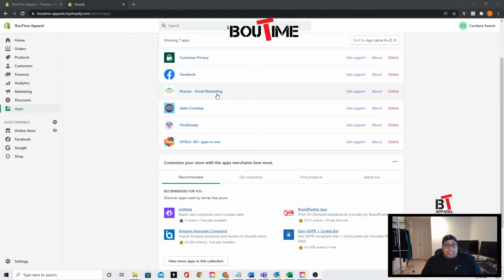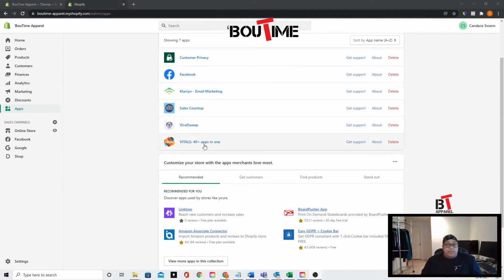Must have Shopify Apps!!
Quick overview of the apps I have on my Shopify store! Hope this helps!

My Gear